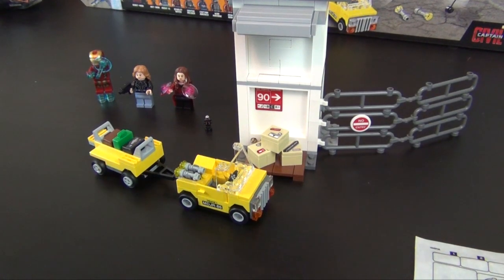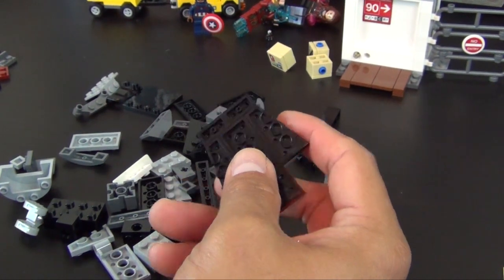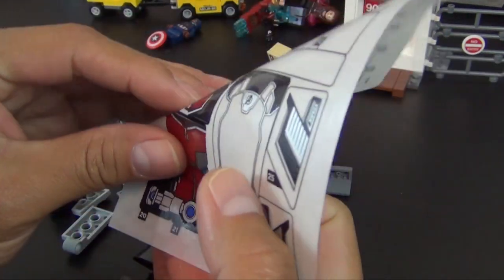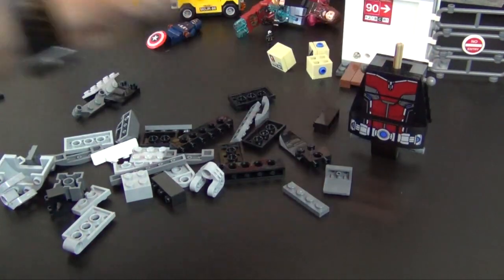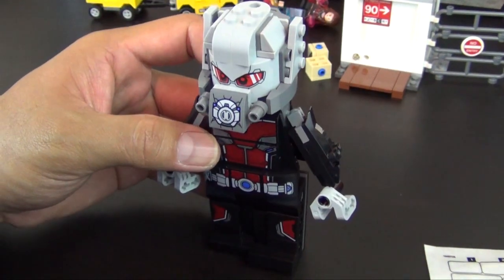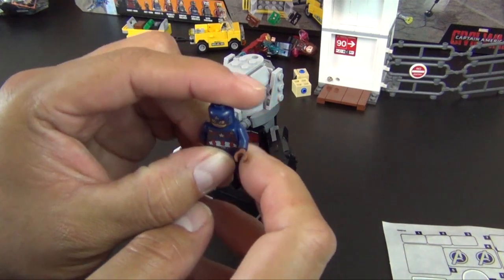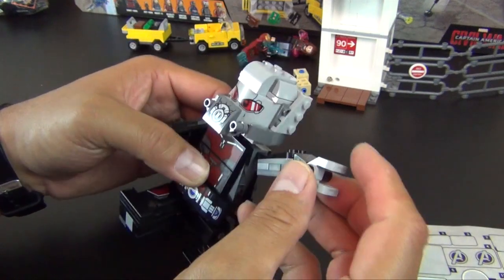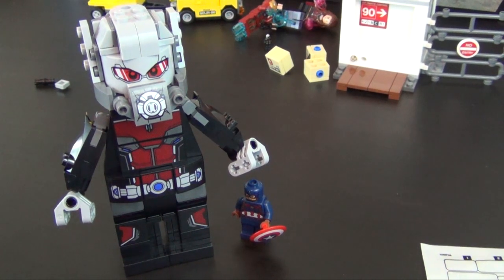Let's Build - LEGO Super Hero Airport Battle Set #76051 - Part 2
Check out part two of the unboxing and build of the LEGO Super Hero Airport Battle Set #76051